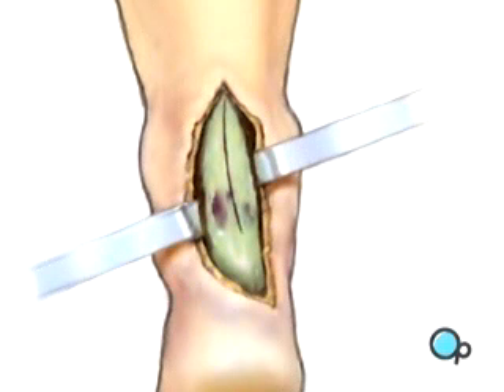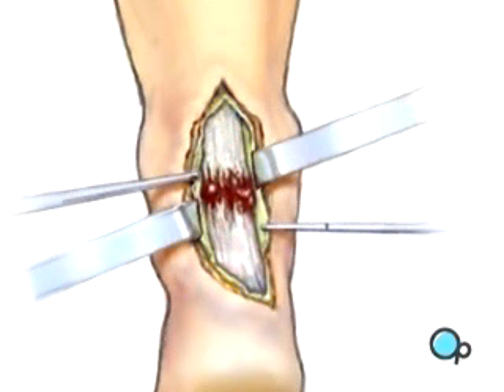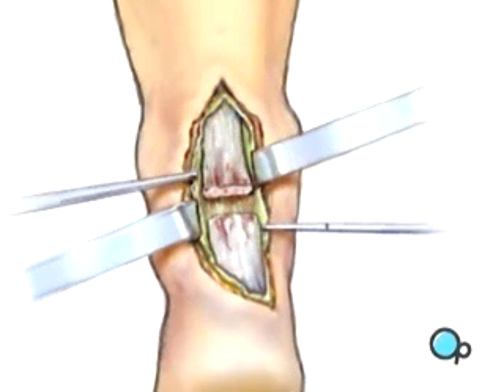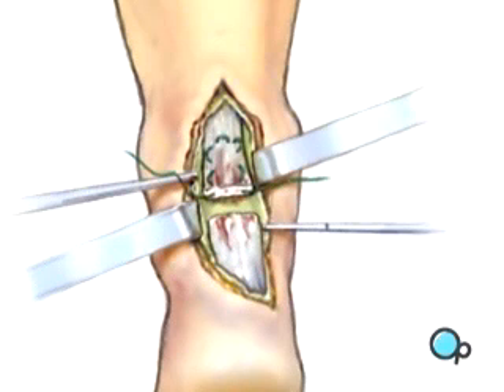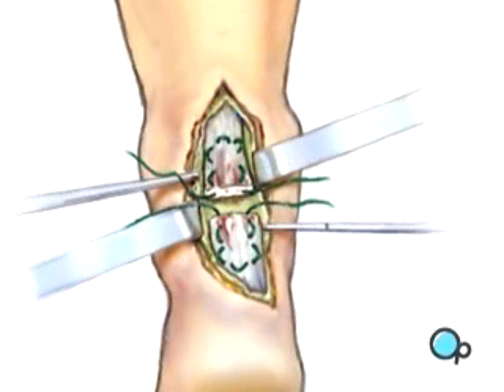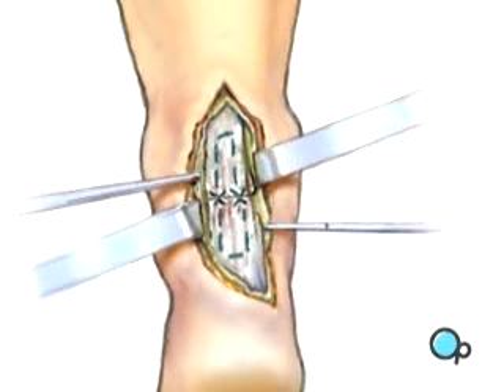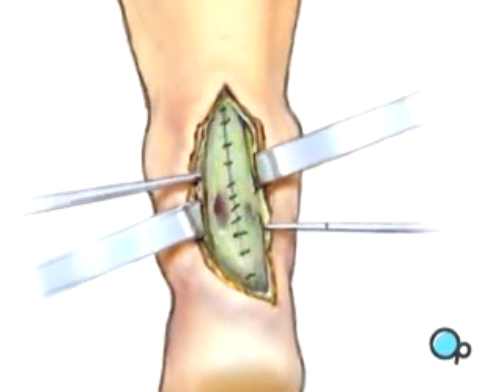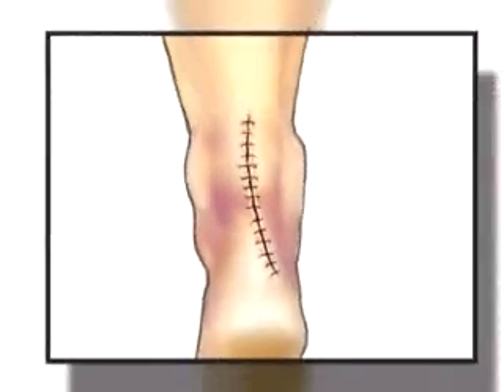PreOp® Patient Education: Achilles Tendon Repair Surgery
Your doctor has recommended that you undergo surgery to repair your ruptured Achilles tendon.
But what does that actually mean?
You will then be transferred to the operating table, where you'll be placed in a prone position, with your leg supported.
In the operating room, the anesthesiologist will begin to administer anesthesia - either general...
... or regional.
The surgeon will then apply antiseptic solution to the skin around the area where the incisions will be made...
place a sterile drape around the operative site.
After allowing a few minutes for the anesthetic to take effect ...
an incision will be made in the long axis of the ankle over the injured tendon.
The incision is carried down through the skin, exposing the underlying tendon sheath. Patient Education
The sheath is then opened to reveal the tendon itself and the contained,
damaged Achilles tendon.
The damaged portion of the tendon is then cut away, taking as little tissue as possible, but cutting back to strong, viable tendon fibers.
The surgeon weaves sutures through the tendon fibers in a pattern designed to hold with good strength.
Then the two tendon ends are pulled into contact and tied securely.
Finally, the incisions are closed with sutures.
After sterile dressings are applied, a well-padded splint will be fitted.